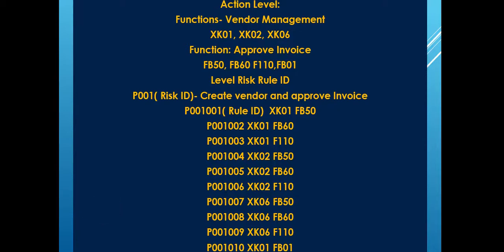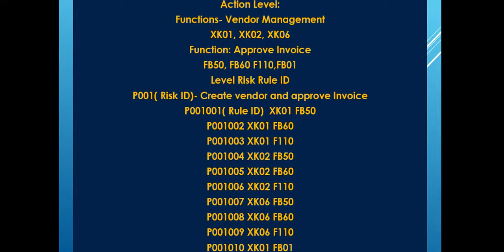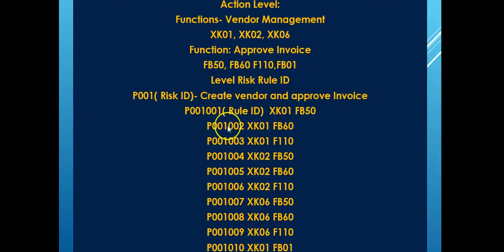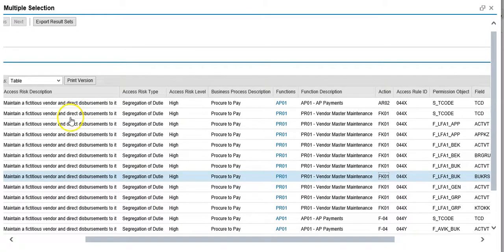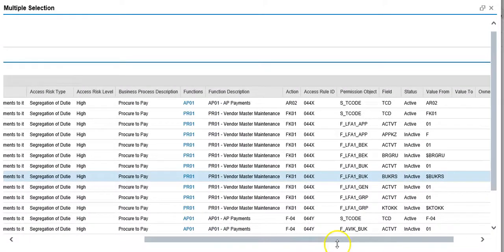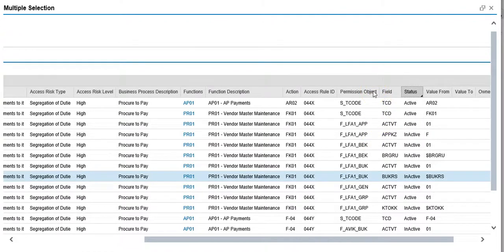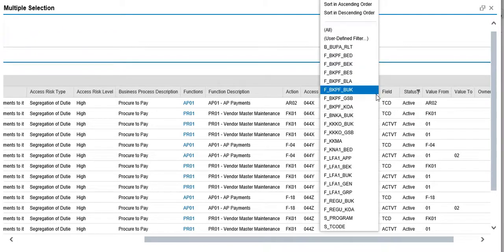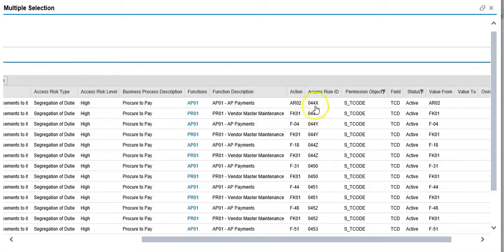SAP GRC Action Level Risk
SAP Cyber Security and Compliance Solution-ExpressGRC

In this video, we are going to explain how the SAP SOD Risk Ruleset in SAP GRC. We are explaining how the SAP GRC Risk ruleset is generated. There is a risk ID and Rule ID.

Please download the SAP GRC Step by Guide